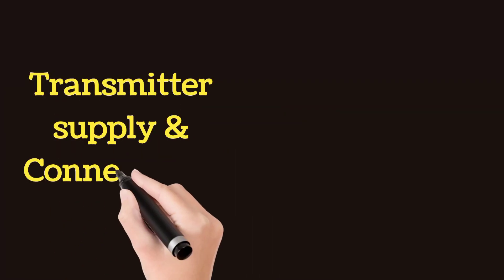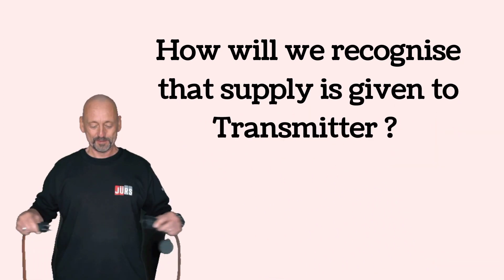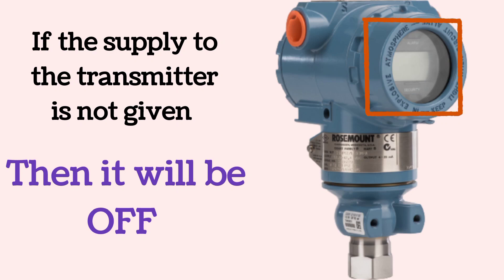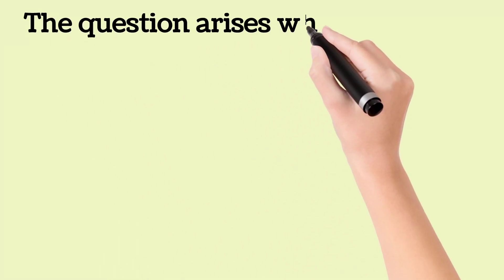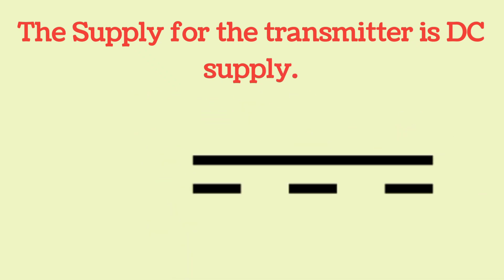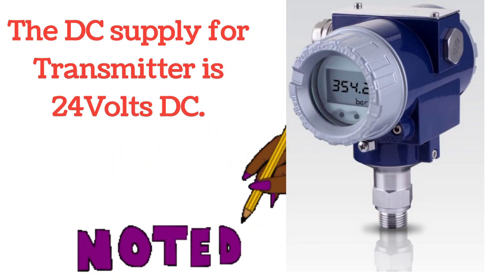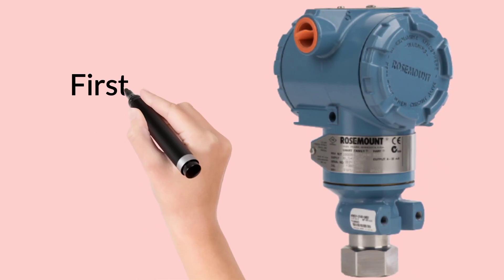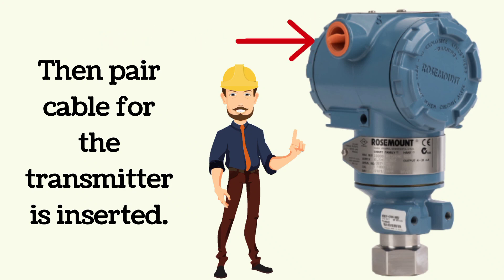pressure transmitter level transmitter flow transmitter supply & connection in plc instrumentation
we will see  pressure transmitter level transmitter flow transmitter supply & connection in plc and field instrumentation & is helpful for instrument technician. transmitters are helpful in factory automation. engineering study uploads instrumentation and control engineering videos. video is helpful for process automation, industrial instrumentation. all transmitters connections at plc panel and in field are discussed like differential pressure transmitter or dp type transmitter, temperature transmitter.

Playlist instrumentation

Playlist PLC